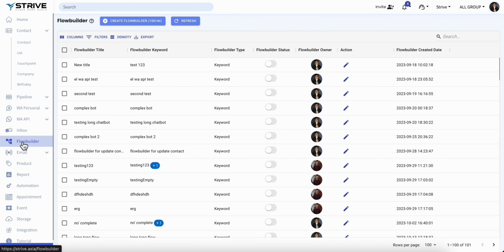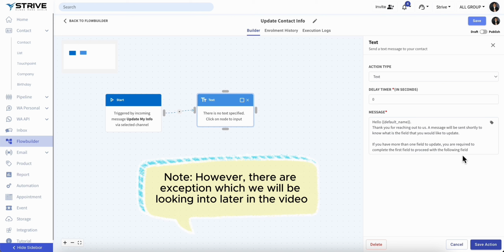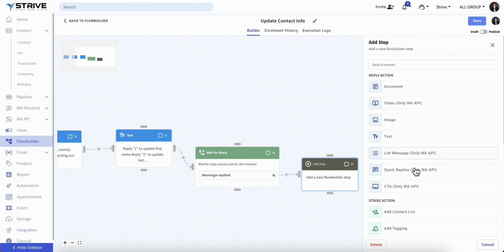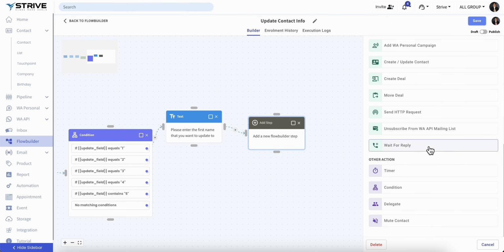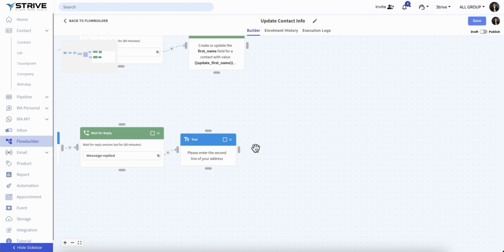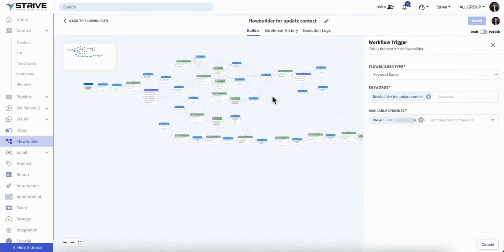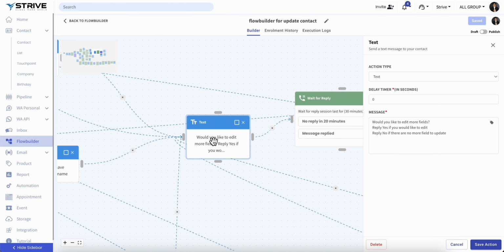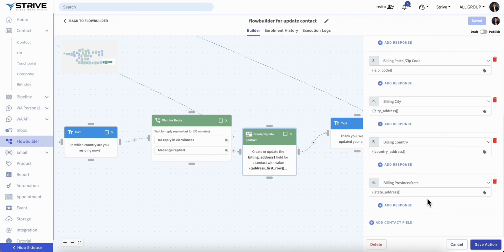Flowbuilder: Update Contact's Detail Based on Contact's Reply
In this tutorial, you will learn how to configure a flowbuilder to update your contact's detail based on your contact's reply in Strive